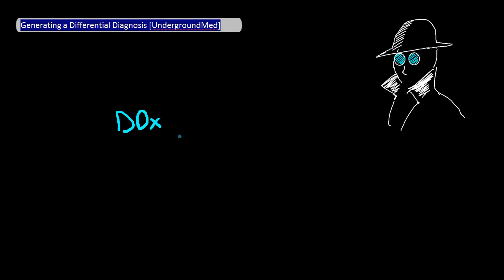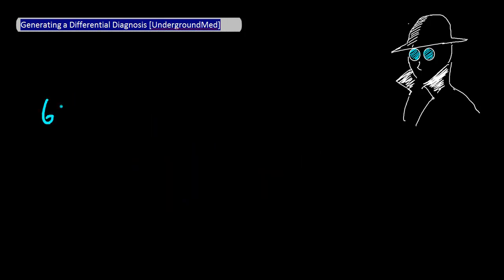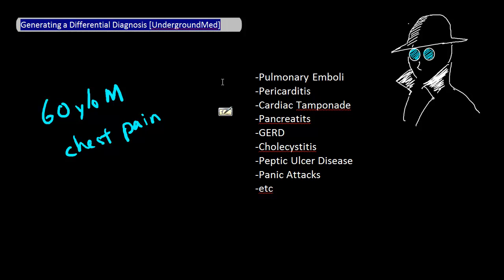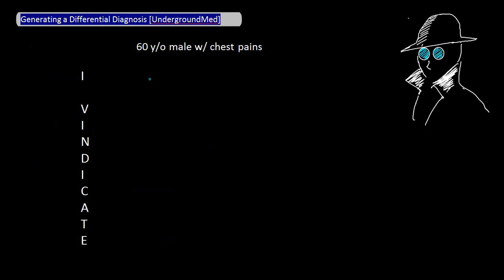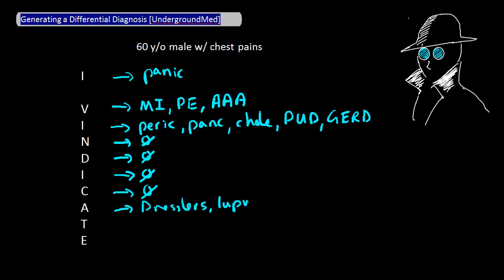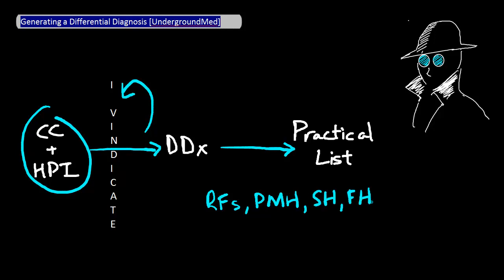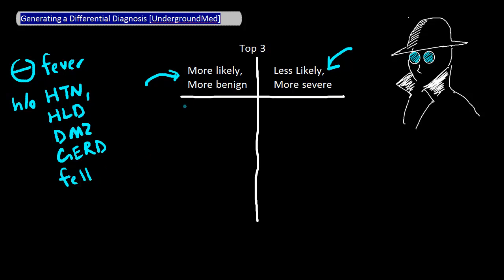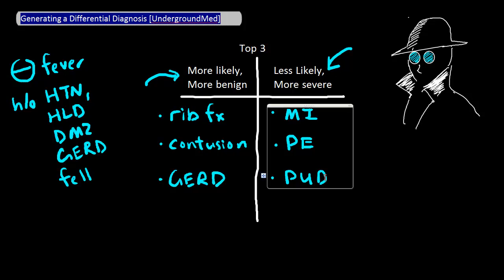Generating a Differential Diagnosis [UndergroundMed]